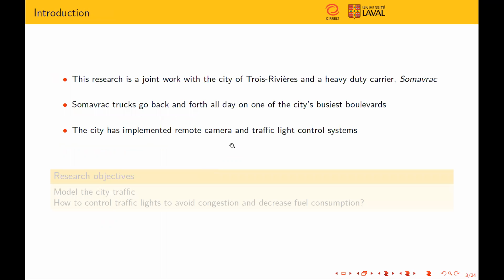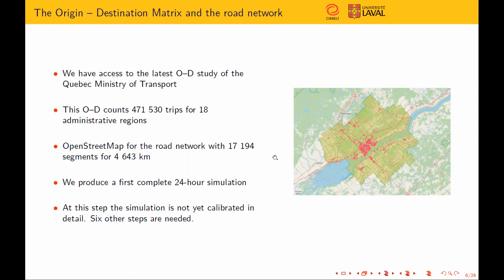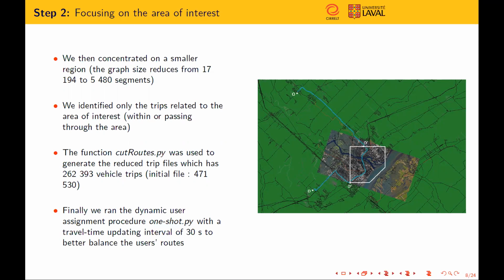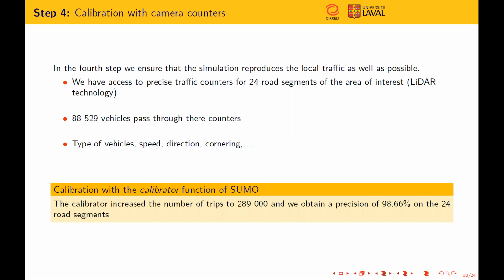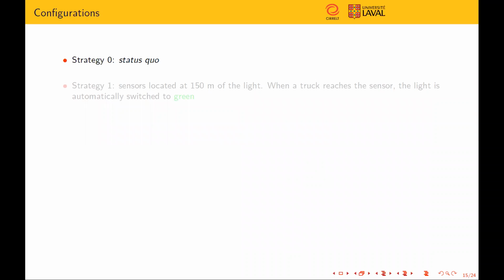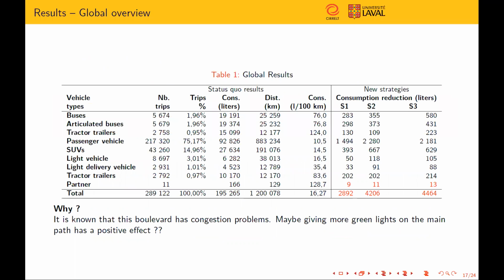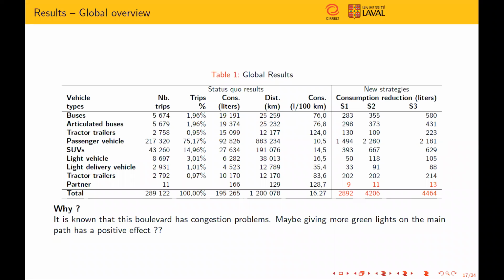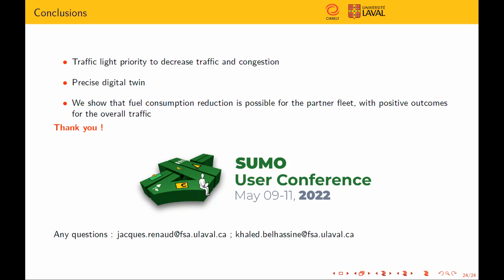Signal priority for improving fluidity and decreasing fuel consumption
Signal priority is a strategy to handle traffic that adjusts the timing of a traffic signal phases to achieve a mobility goal, typically to reduce congestion or waiting time. This strategy enables increased mobility and is usually used in public transport operations; it works by making small modifications to the phases of a cycle in order to delay the green phase or anticipating the end of the red phase. We build a detailed simulation of the city center where an industrial partner operated and introduce signal priority handling to improve operations and mobility for their heavy-duty vehicles.

The idea is that when these vehicles stop at red signs, they incur high consumption to regain speed, and cause congestion on the traffic behind them due to their lower acceleration. Detailed computational experiments demonstrate that this strategy generates significant gains for the partner fleet and has a side benefit of also improving fluidity for the surrounding traffic.